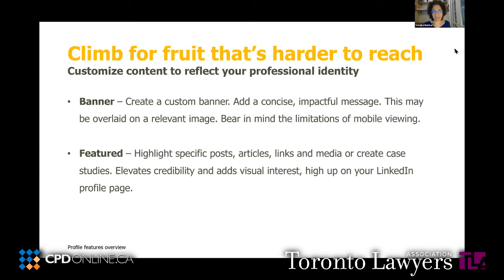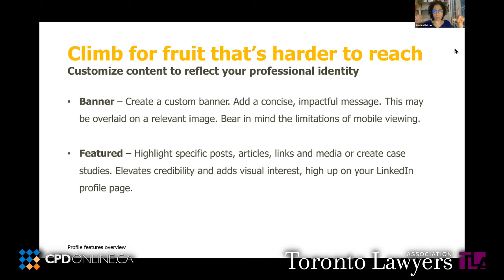Embracing LinkedIn for Lawyers (2-minute teaser from Toronto Lawyers Association webinar)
Embracing LinkedIn – Make your profile work for you (for lawyers)

This video is a 2-minute teaser from the Toronto Lawyers Association (TLA) webinar 'Embracing LinkedIn' for lawyers, presented by Sandra Bekhor, Practice Development Consultant at Bekhor Management and Joan Rataic-Lang, Executive Director at the TLA. A transcript of this video follows. In this portion of the webinar, Sandra Bekhor is presenting how to make your LinkedIn profile findable and how to customize content to reflect your professional identity. This event refers to an infographic developed by Bekhor Management. The urls for presenters and for the infographic are listed at the bottom of this description.

PICK THE LOW HANGING FRUIT - MAKE YOUR LINKEDIN PROFILE FINDABLE
 Some of your clients may be searching for a lawyer who offers services in a specific language. In that case, just listing the language may be helpful to make you findable. But LinkedIn also offers the option of making your profile available in a second or third language. This is the only exception to not having more than one LinkedIn profile. It’s not that you sign up again as another person in another language. There’s a widget that will allow you to create another version of your LinkedIn profile. We will show you where that is. Lastly, asking for recommendations will also make your LinkedIn profile findable. One of the reasons for that is when somebody recommends you, the recommendation doesn’t just appear on your LinkedIn profile. It also appears on the profile of the person who recommended you. This means that everybody who is connected to that individual will see that they recommended you.

CLIMB FOR FRUIT THAT'S HARDER TO REACH - CUSTOMIZE CONTENT TO REFLECT YOUR PROFESSIONAL IDENTITY
The next step, after you’ve done the basics and you worked on making yourself findable, will be to customize your content to reflect your professional identity as a lawyer. Two ideas to do that would be to integrate visuals or a key message into your banner space. The banner is the big rectangle at the top of your LinkedIn profile. We’re not talking about the thumbnail for your headshot. We’re talking about the banner space, which is the rectangle. The default banner is an empty space. This is what you will see on most LinkedIn profiles. You can use this space to post branded content and we will show you examples of that.

The second idea here is to use the featured section, which a lot of people aren’t using. The featured section can be very visual and it can be used to communicate a high-level message about your firm. Use content that is compelling and pops from the clutter, preferably something visually interesting. Examples include an introductory video to your firm or a high-profile media interview.